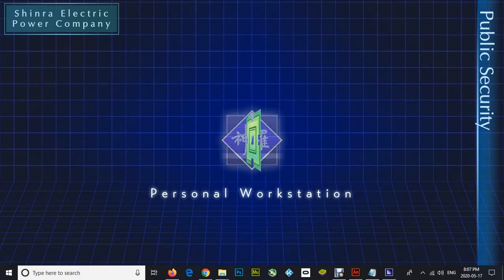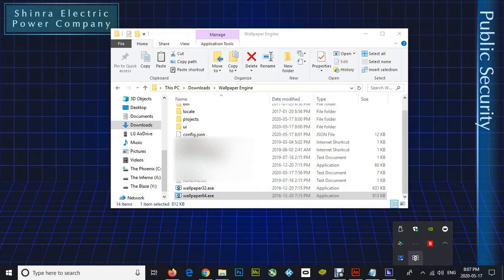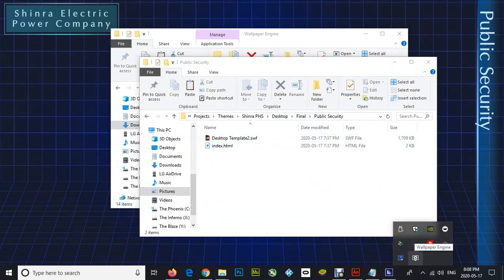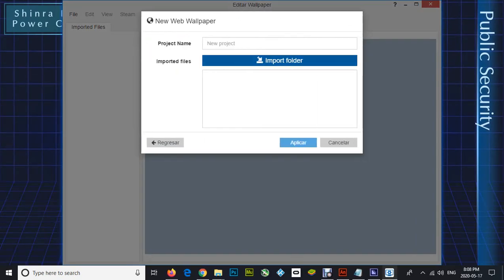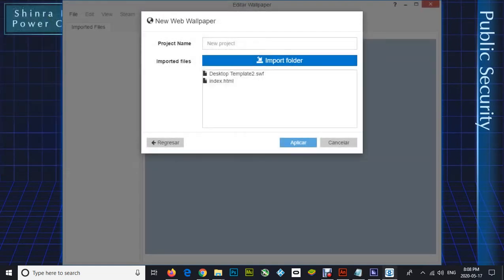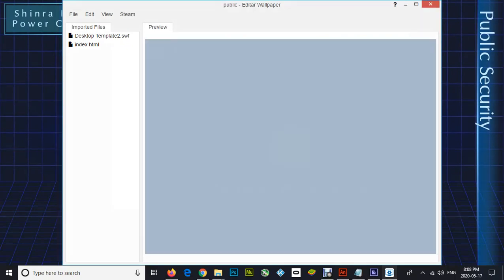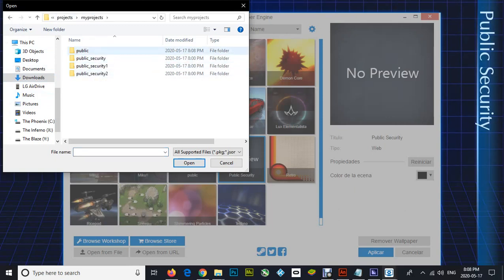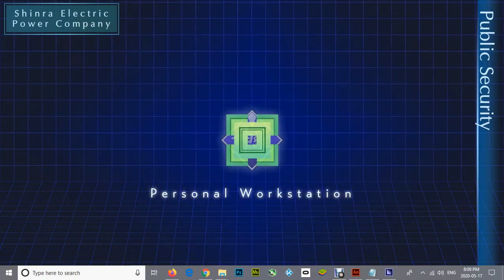Shinra Live Wallpaper for Desktop Installation Tutorial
If you're interested in the remaining themes (SOLDIER, Research and Development, Public Safety, and General Affairs), please consider supporting me on Patreon, where you will be able to get the bonus version of my Android KLWP Pro phone theme!